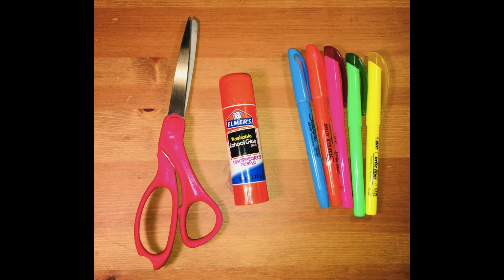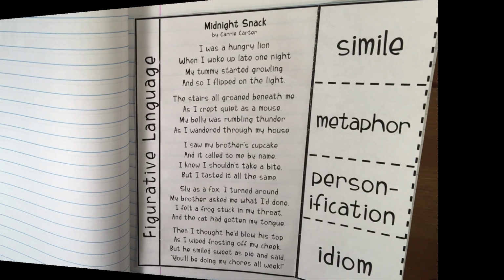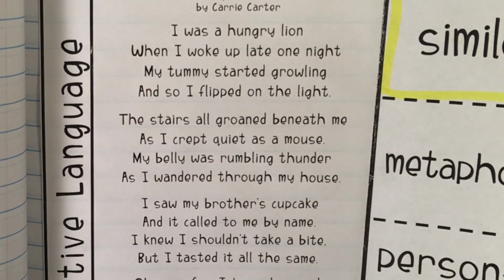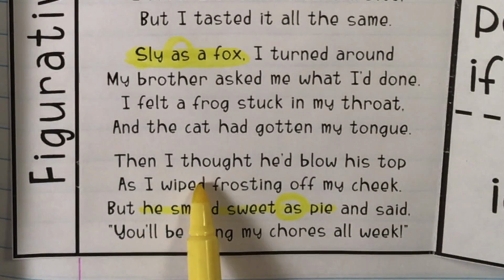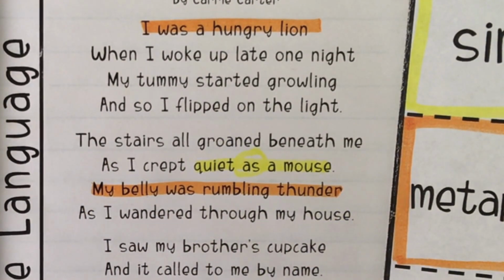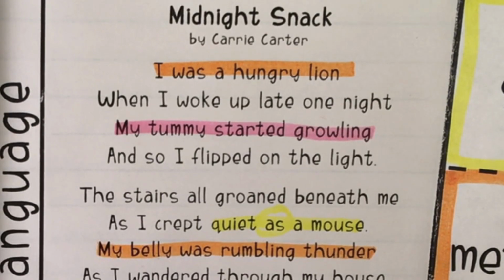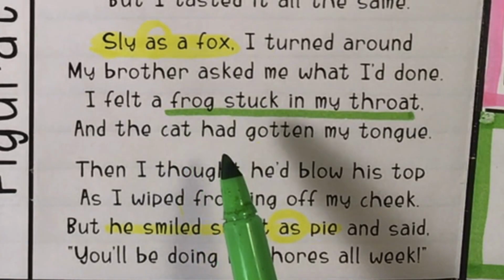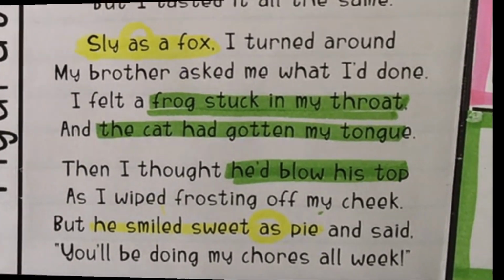Poetry for Beginners: What is Figurative Language?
Teachers, I hope your students enjoy this interactive video that will help them understand and identify figurative language. They don't have to have the foldable to follow along and learn!

This interactive set also includes quizzes and practice activities too!